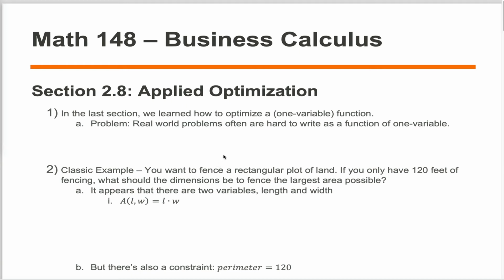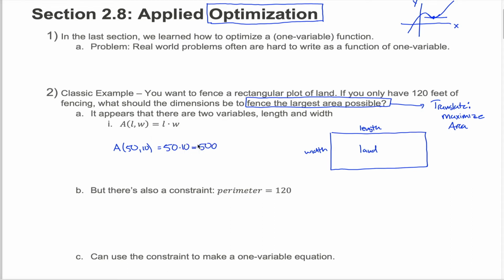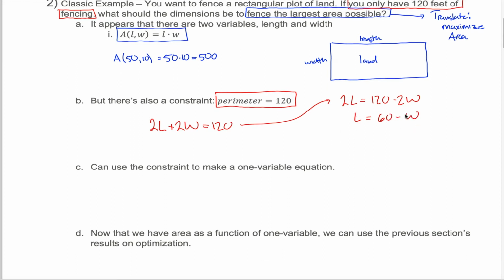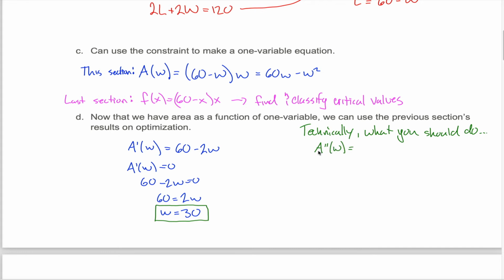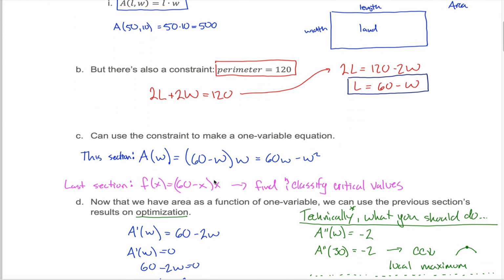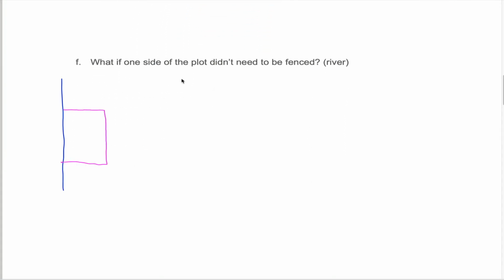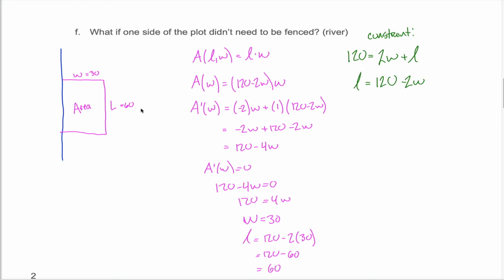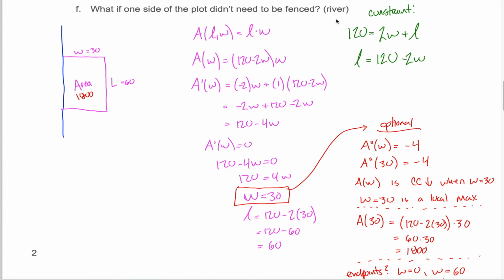2.9: Applied Optimization - Intro